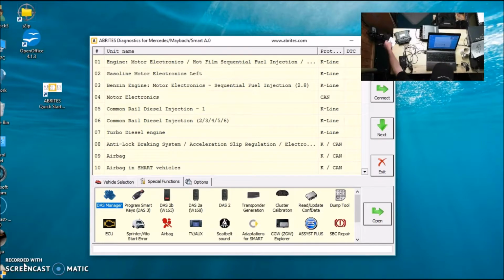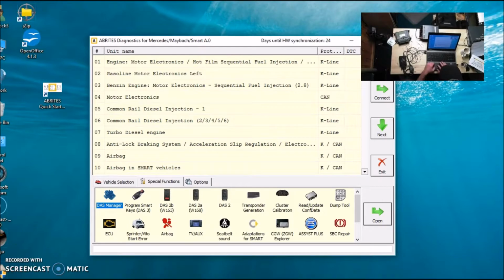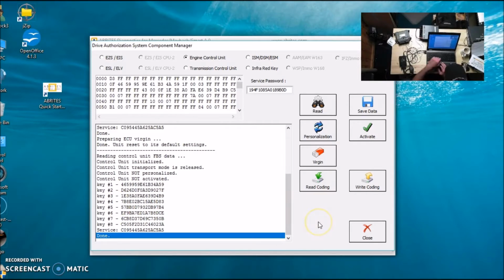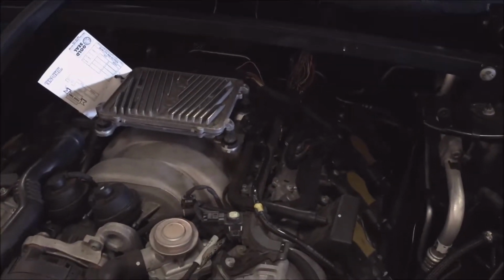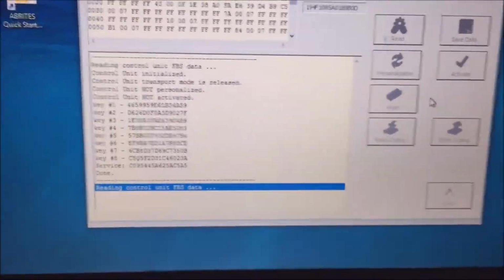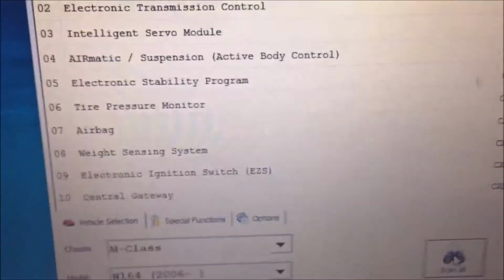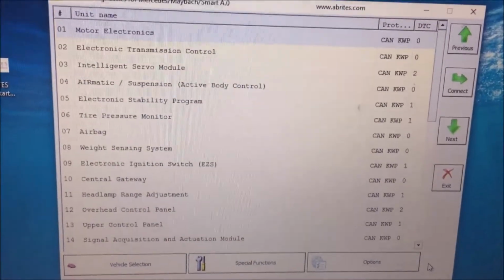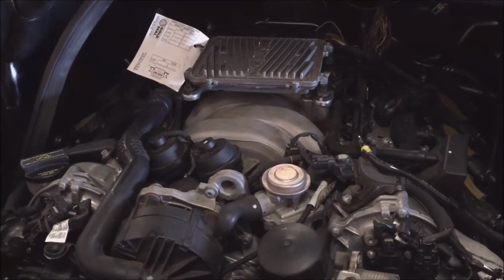MercDME9 7rplc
Replacing Mercedes 9.7 DME on 2007 ML 450.  Virginize, personalize, and activate with Abrites